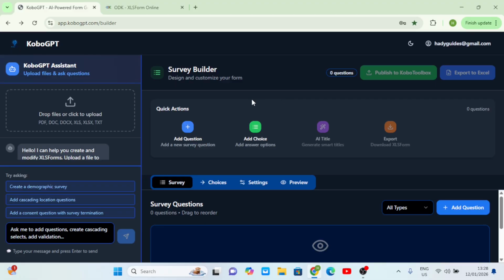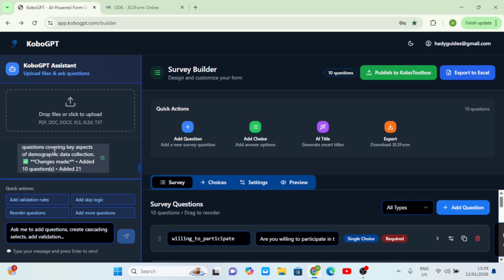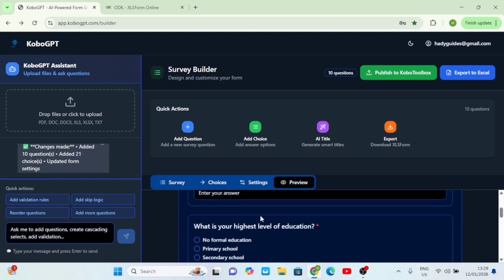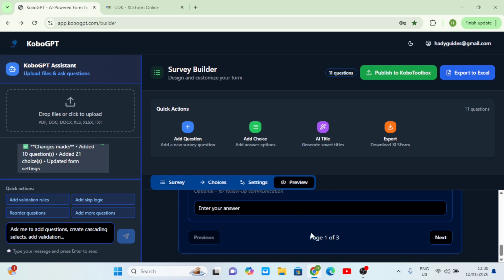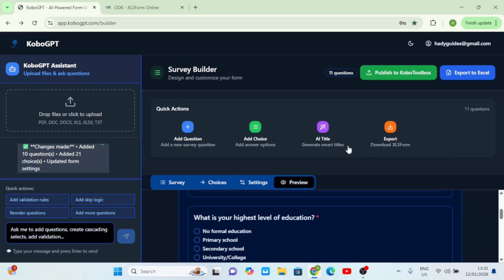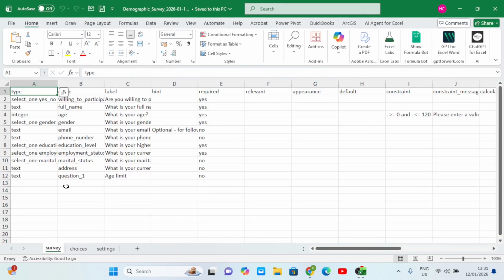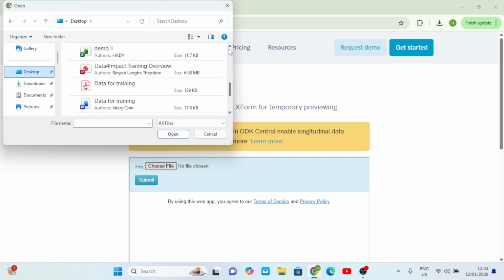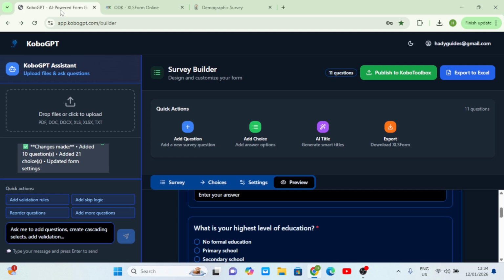AI KoboGPT will create Kobotoolbox form in just few seconds || beginners and advanced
This video lesson will teach you how to create a kobotoolbox form using KoboGPT

Learn this AI platform and make life easy for you.